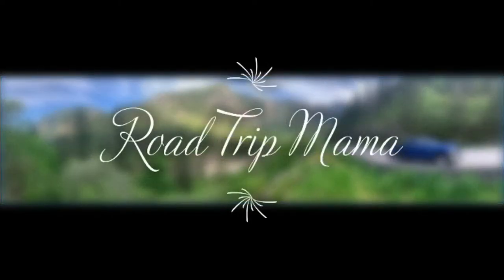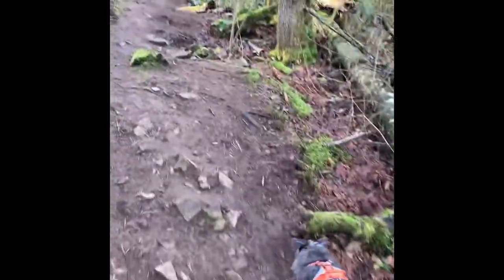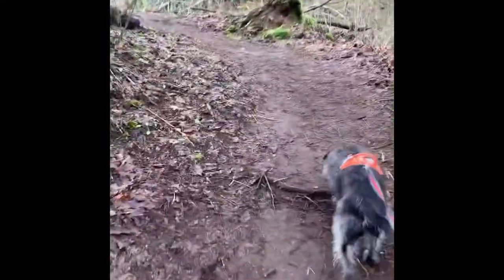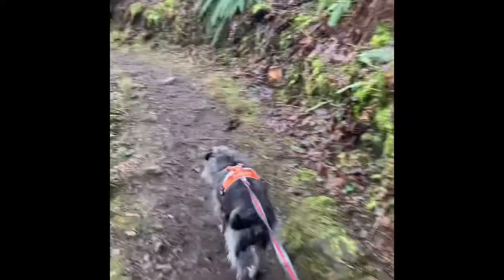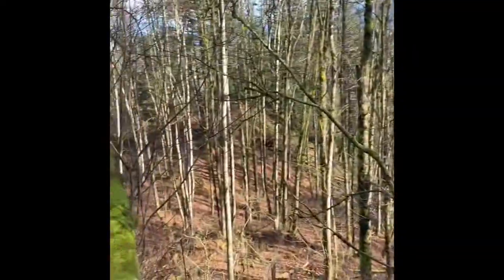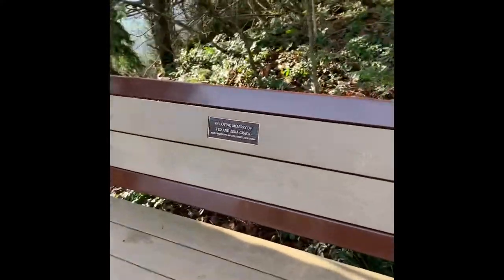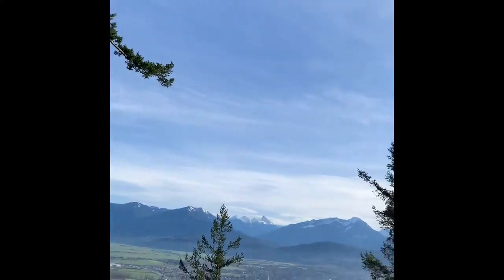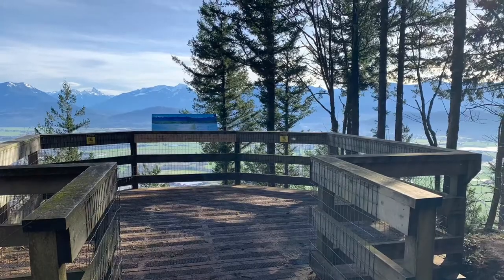Hillkeep Regional Park in Beautiful British Columbia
This Short but Gorgeous Hike does not disappoint!
Hillkeep Regional Park on Chilliwack Mountain in Chilliwack, British Columbia is 36 acres of nature’s beauty.